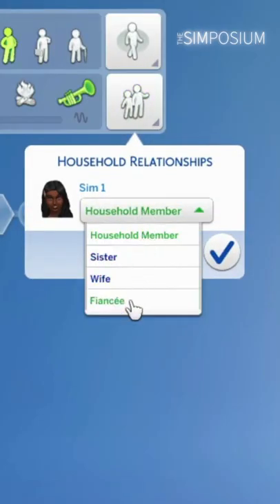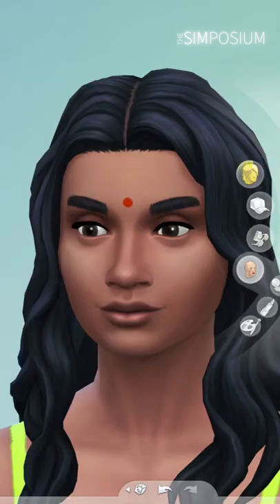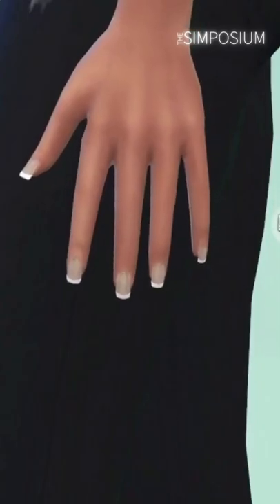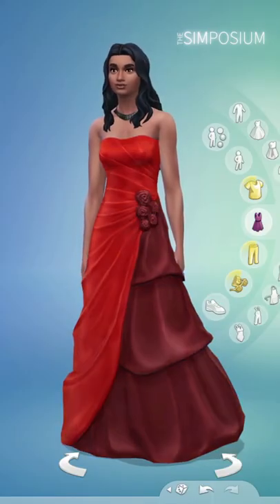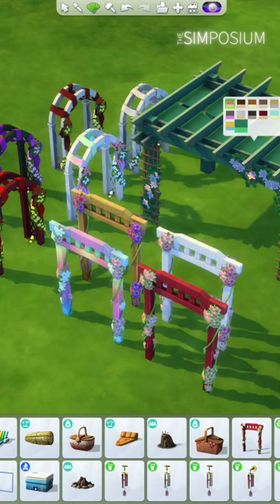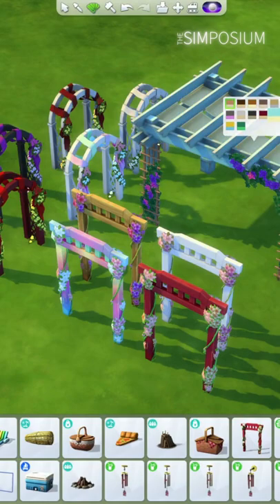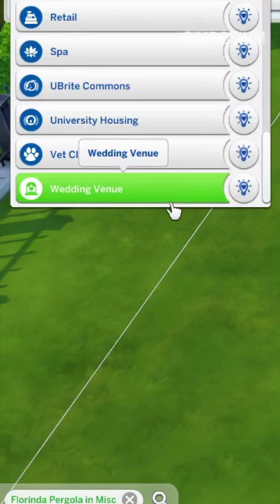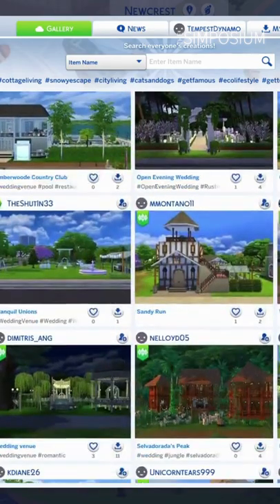New Base Game Update